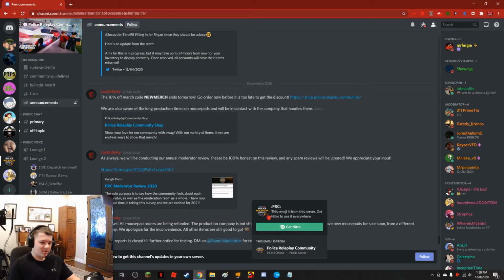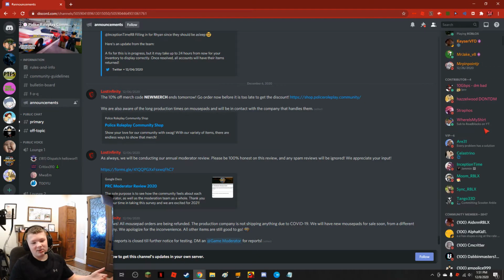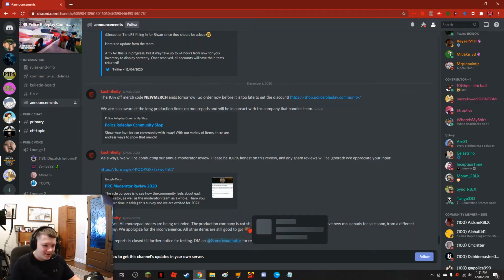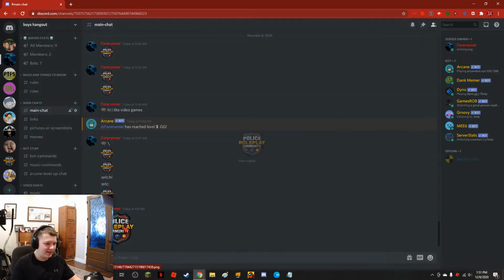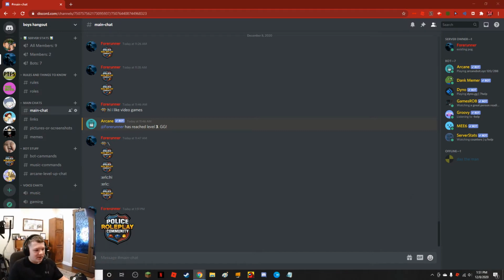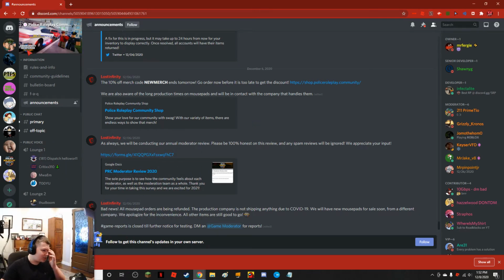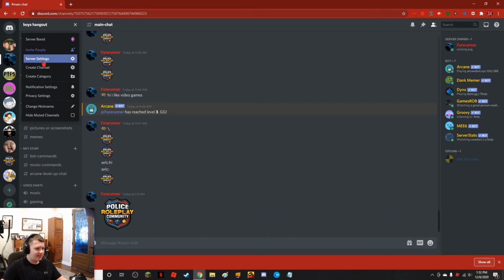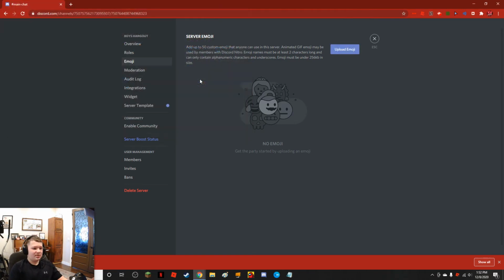how to use a discord emoji from one server into your server without nitro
in this video, i tell you how to use a discord emoji from one server to another without nitro. subscribe.  if you want to use a emoji in ANY server, that's not really possible. but if you want it in your own server, then follow this guide.